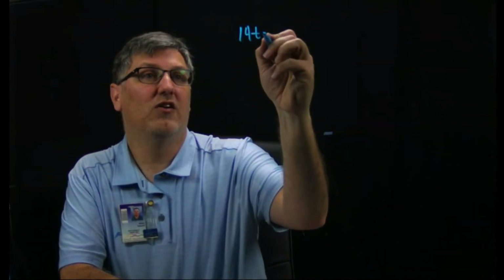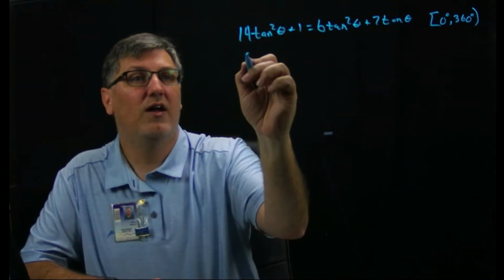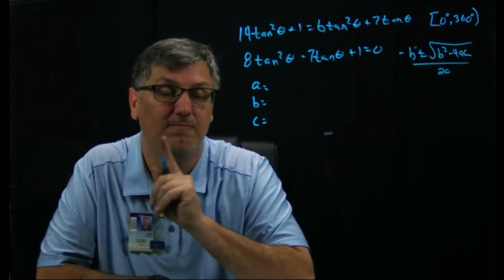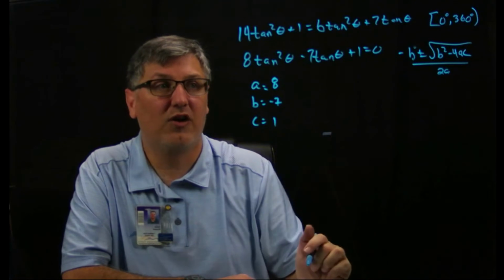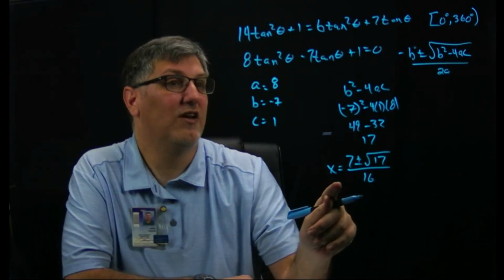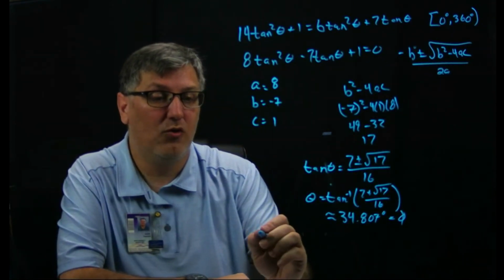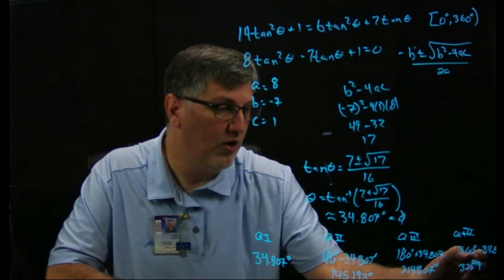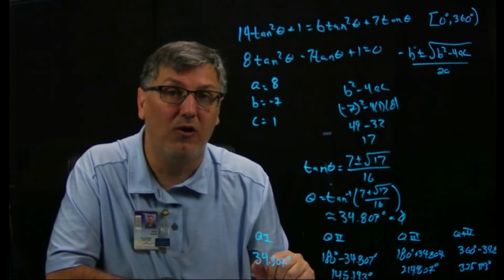Solving Simple Trig Equations Using Reference Angles 5